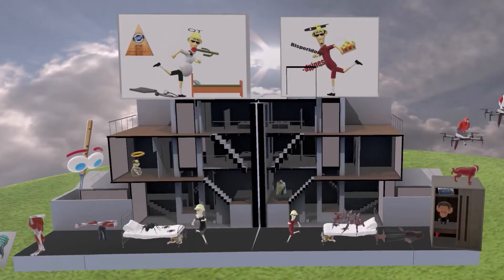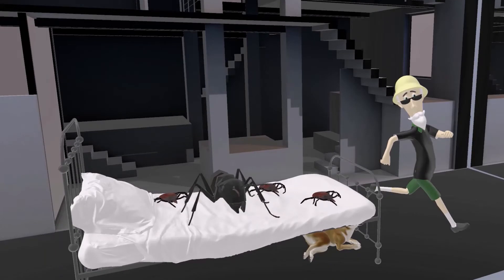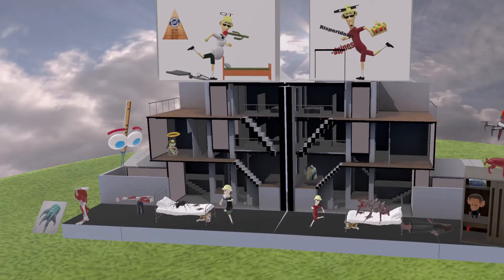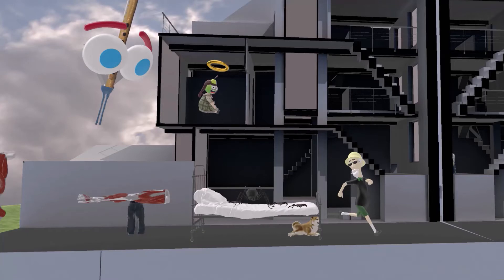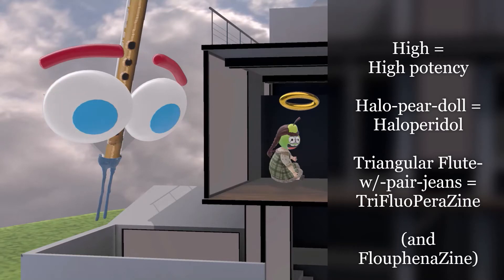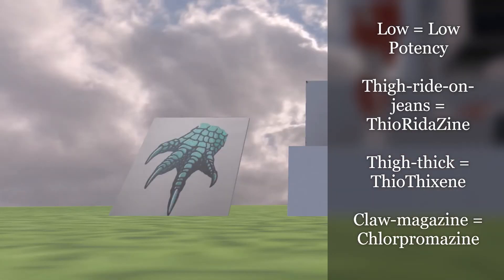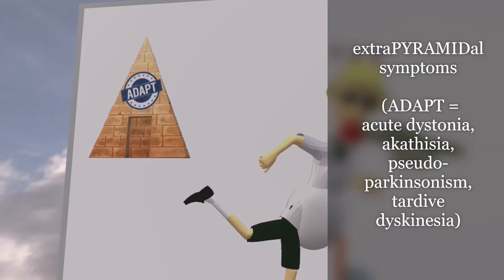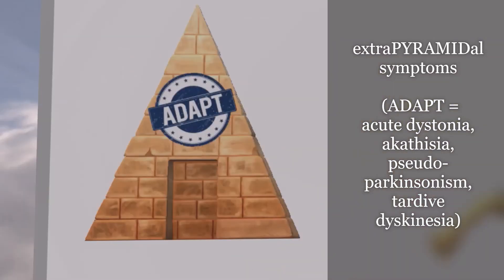Antipsychotics (Mnemonic for the USMLE)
Learn all about the typical and atypical antipsychotics in this super fun and memorable scene!!